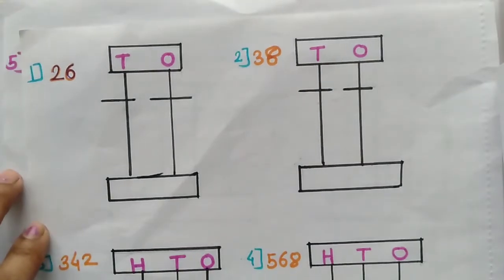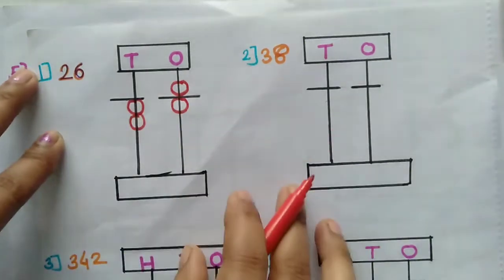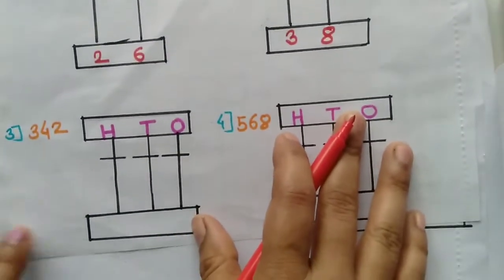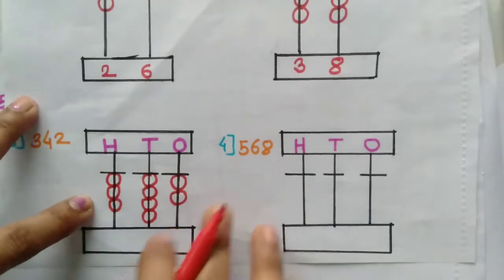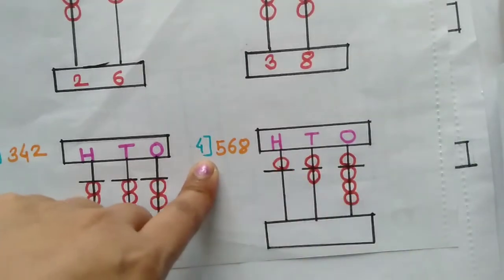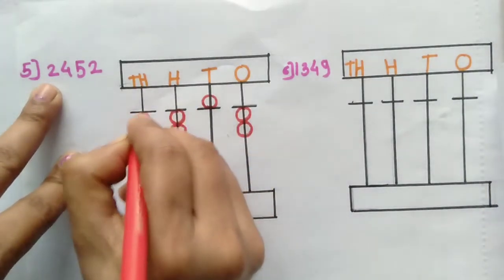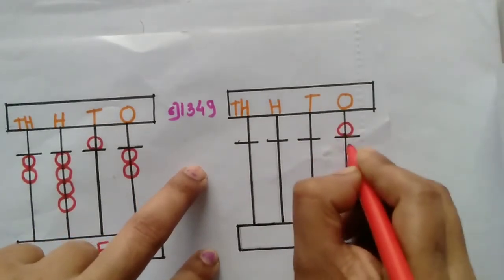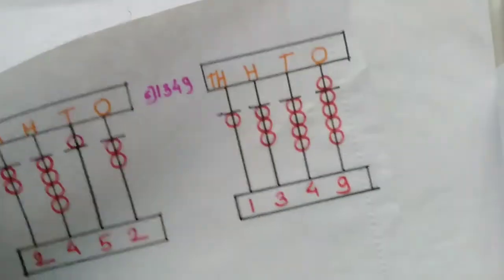How to draw beads on the Abacus How to identify number on Abacus abacus beads value & meaning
How to draw beads on Abacus scale
how to identify number on Abacus tools
Abacus beads value and meaning
learn abacus
abacus number identification
How to draw beads to the given number
abacus drawing
how to draw beads meaning
abacus beads value
learn to draw beads to show the number
how to draw beads on abacus worksheet
count the number and show the beads
how do you show number on abacus
 these video give full explanation to identification of number on Abacus class